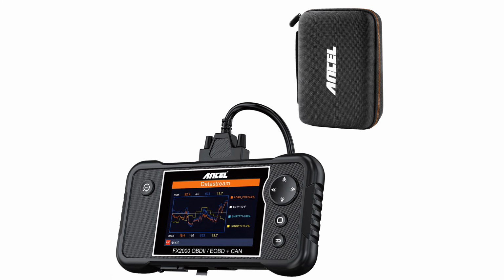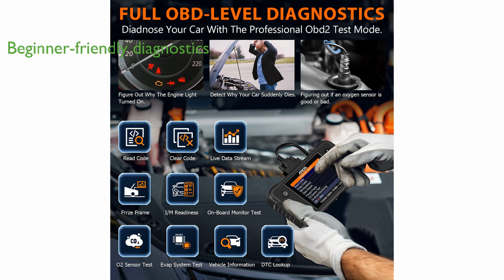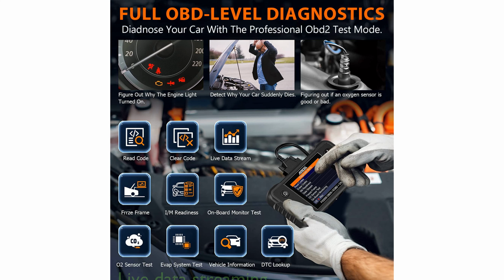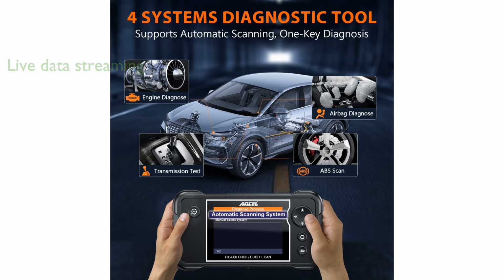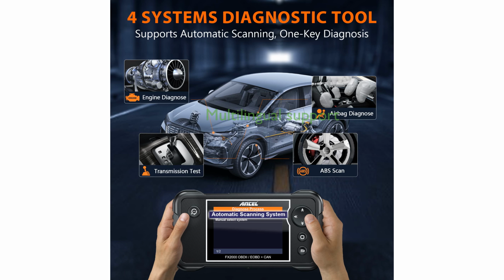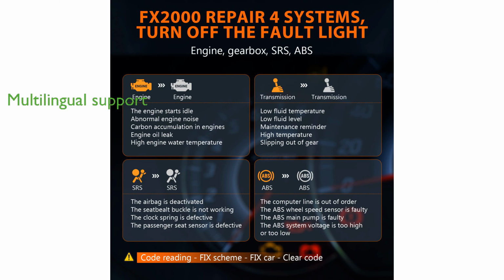REVIEW (2026): ANCEL FX2000 Diagnostic Tool Kit. ESSENTIAL details.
Thinking about the ANCEL FX2000 Diagnostic Tool Kit? This video covers its most important features.

The ANCEL FX2000 Diagnostic Tool Kit is a versatile and user-friendly device that supports more than sixty car brands, making it suitable for a broad range of vehicles from America, Asia, and Europe.

Its ability to perform manufacturer-level diagnostics allows users to read and clear fault codes for the engine, ABS, and transmission systems, empowering even beginners to tackle potential issues before seeking professional help.

With its live data streaming feature, users can view real-time vehicle data in a graphical format, which helps in diagnosing problems quickly and accurately.

The tool is equipped with a three and a half inch color TFT display, providing clear and easy-to-understand test results for both novice and professional users.

Language support is extensive, covering English, French, Spanish, German, Russian, Italian, Polish, and Portuguese, which makes the FX2000 accessible to a wide audience.

This diagnostic tool is an excellent gift option for car enthusiasts and mechanics alike, providing reliable information that can save time and money in the long run.